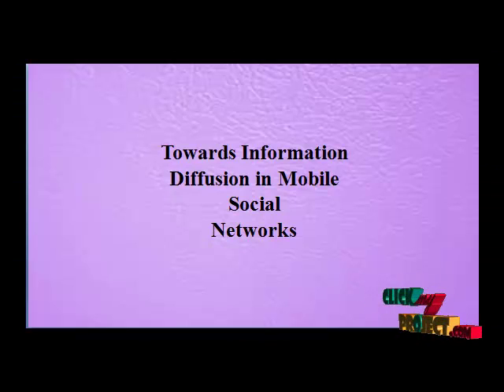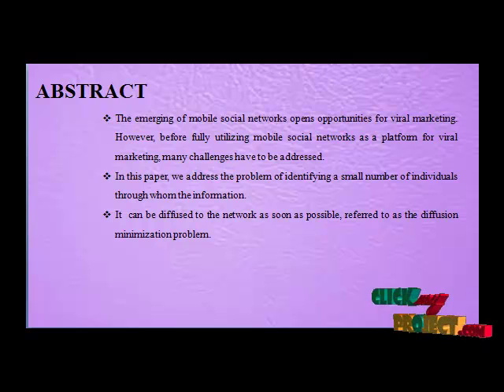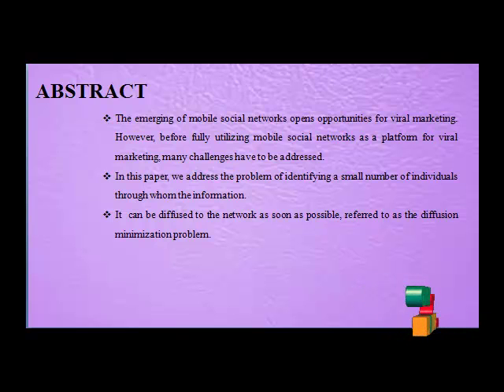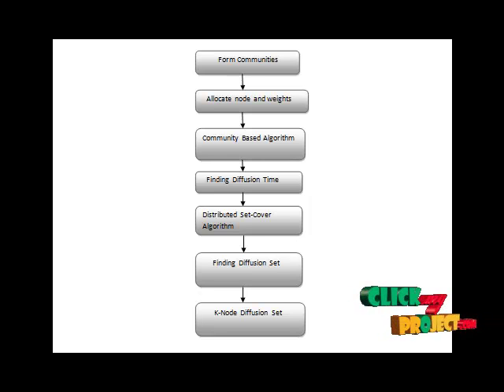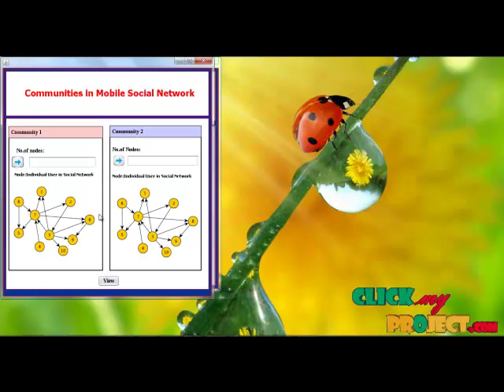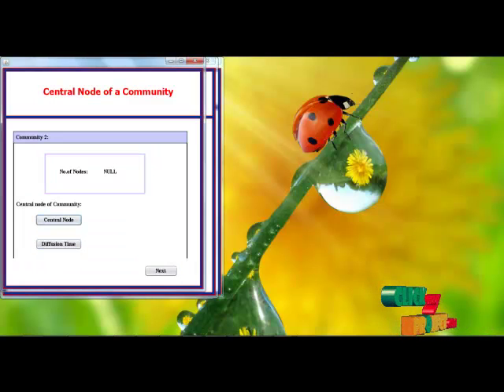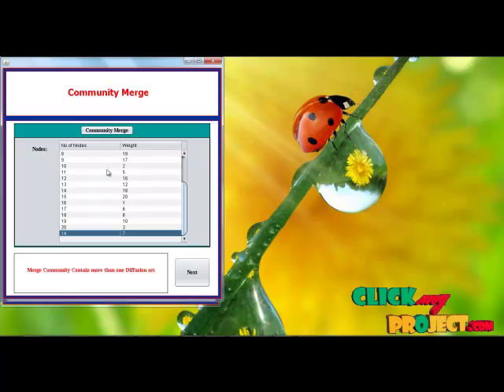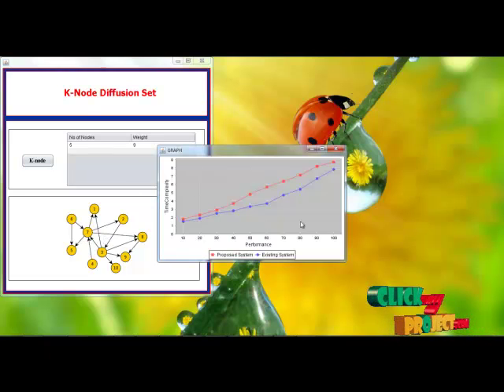Towards Information Diffusion in Mobile Social Networks |Final Year Projects 2016